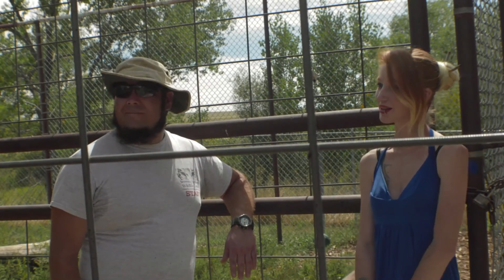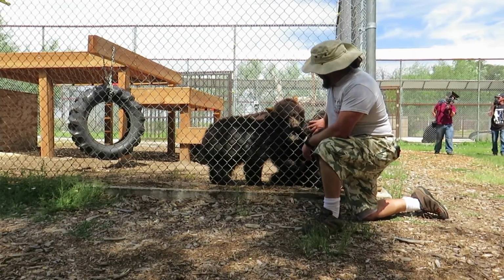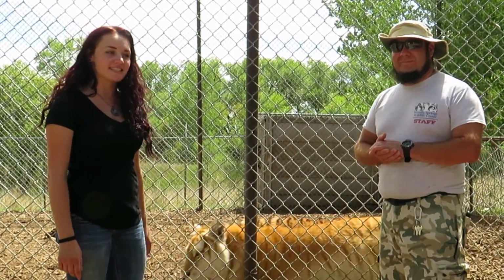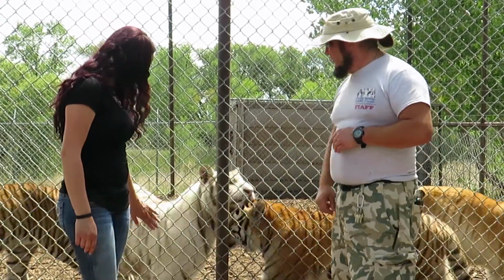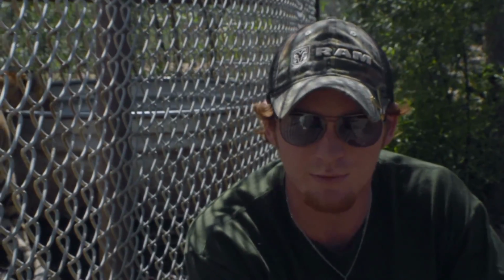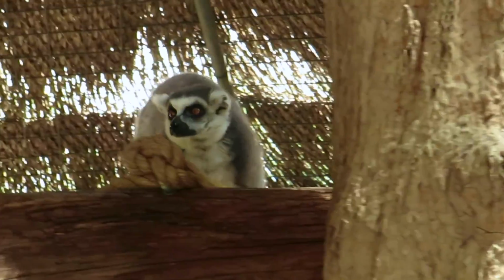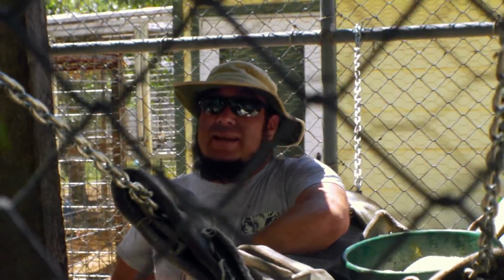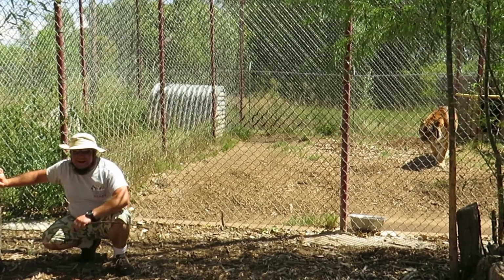EP. 2 Serenity Springs Wildlife Center